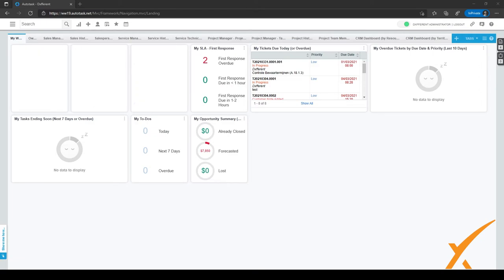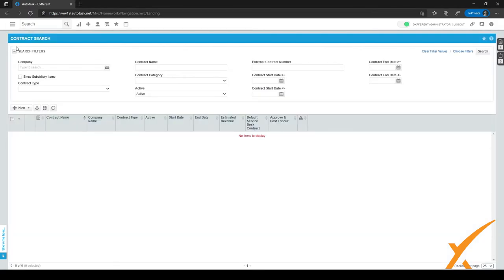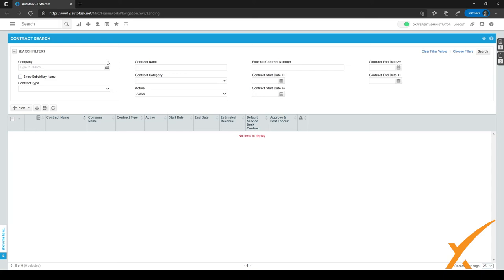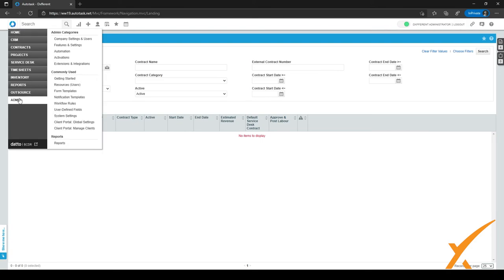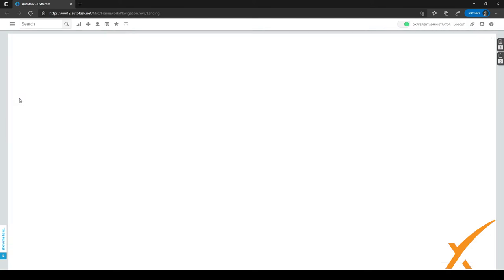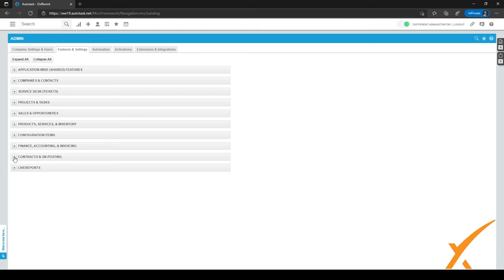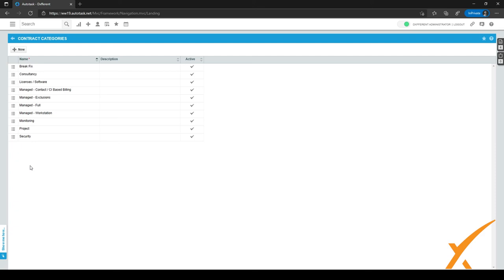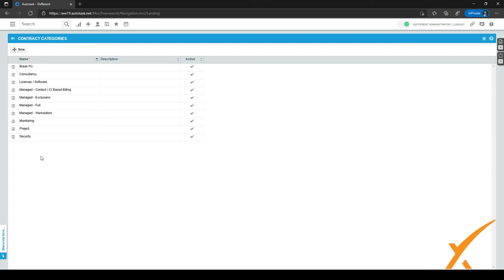Dxfferent | Autotask Bootcamp Course - 2.10 Contract Categories